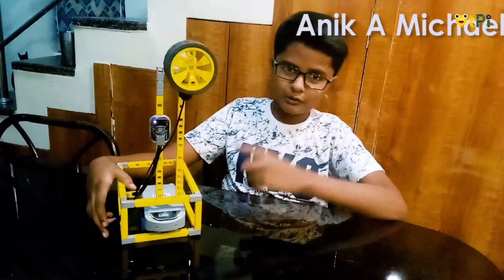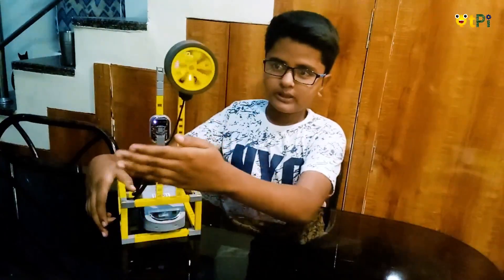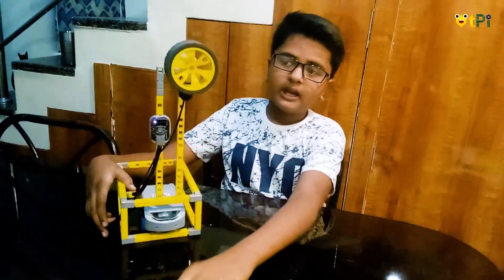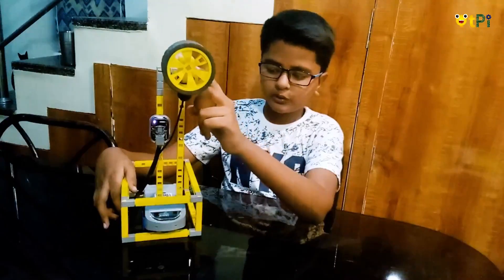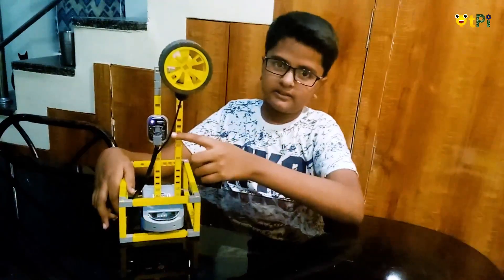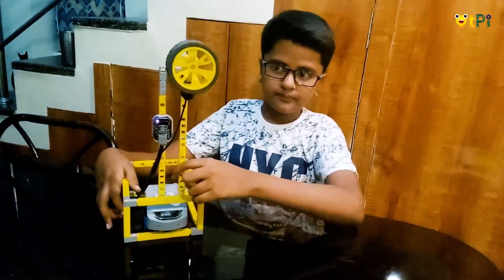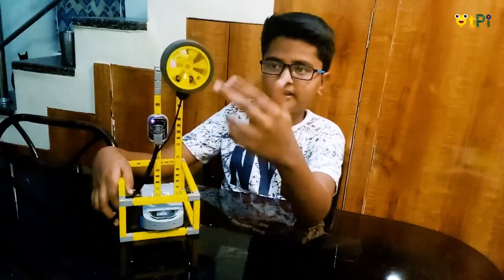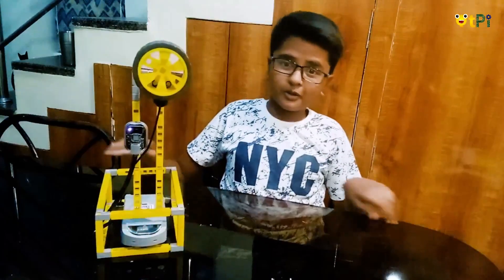Anik's Scrubber with QtPi Robotic kit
Anik A Michael designs a Scrubber using building blocks, sensor and a mother board. He programmes using QtPi's Code2Play, a drag and drop programming. Watch the exciting video of building & coding of his project.

Like to know more about the kit? Check out -

QtKit Package Details:

Robotics Kit which contains building blocks (Q-bits), Electronics (Motherboard, Plug & Play Sensors/actuators)
4 Complimentary Live Coach sessions
8 Sessions of Self Learning Content
Coding Platform & LMS Access for 1 year

QtPi has indigenously designed the kit which contains building blocks (Qbits), Electronics (Motherboard, Plug & Play Sensors/actuators) and Software Platform (Drag and Drop Programming) using which kids can build their own robots and control them using the Apps created using drag and drop programming platform. This tactile learning promotes STEM & computational thinking among children. The innovative building blocks are simple yet flexible enough to create infinite shapes. The Electronics components add magic to the creation.

Regards,
QtLearn (QtPi Robotics)